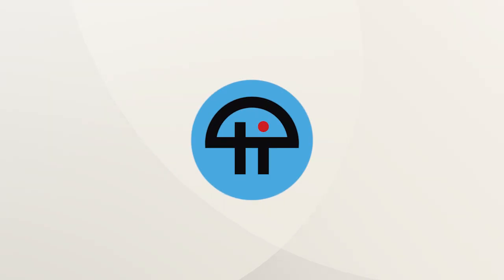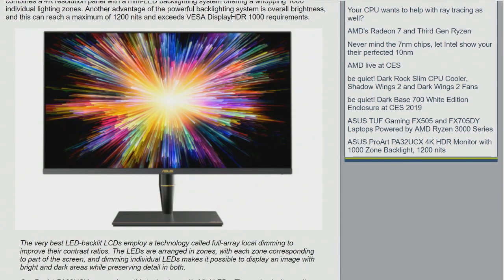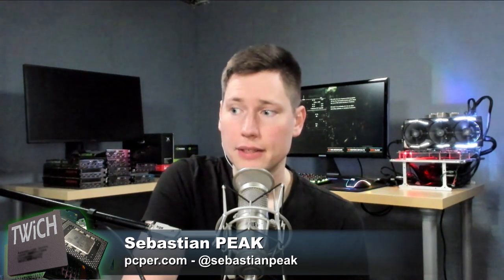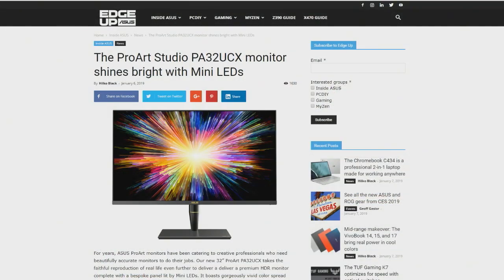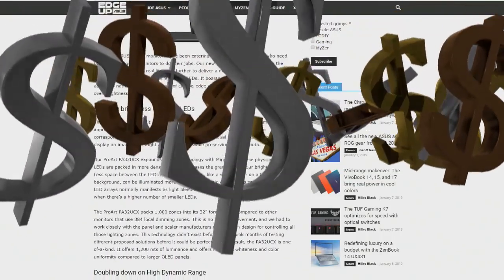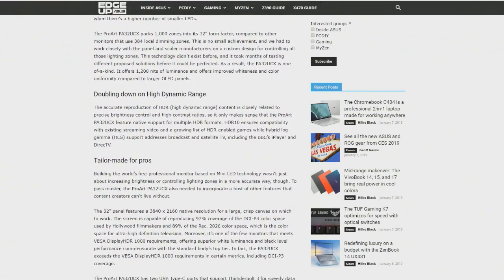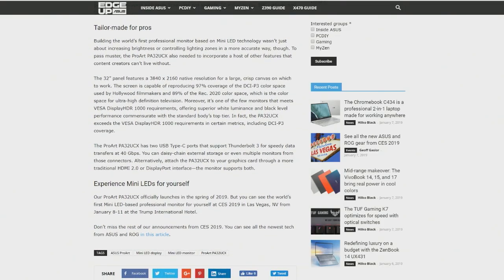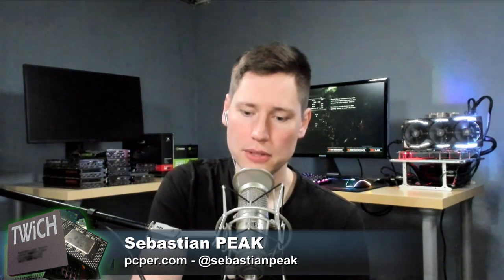CES 2019: ASUS ProArt PA32UCX Impressions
Sebastian Peak describes his experience looking at the ASUS ProArt PA32UCX 4K HDR Monitor, which features 1000 individual lighting zones into a 32-inch form factor.